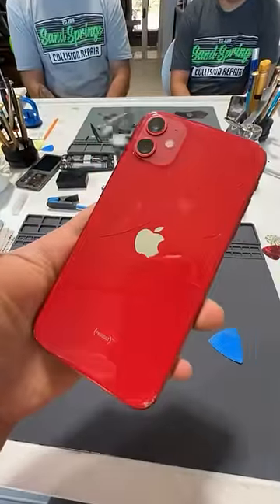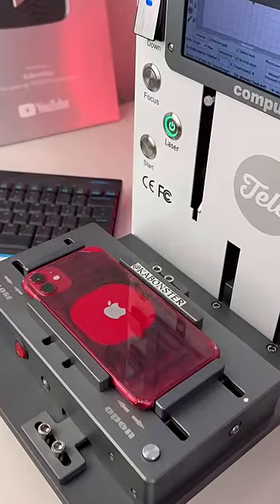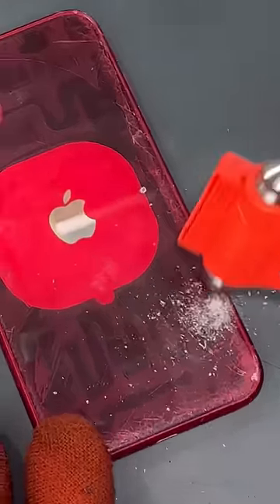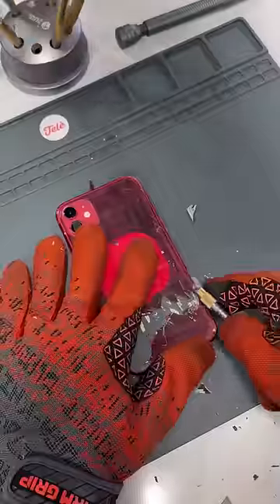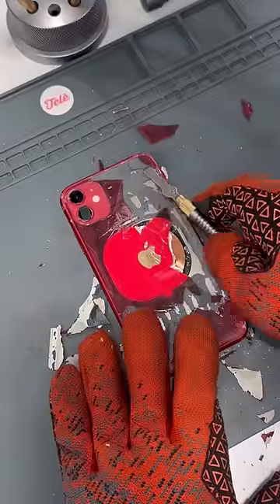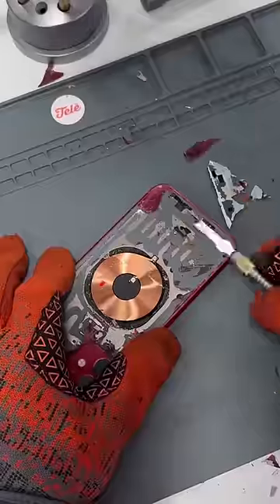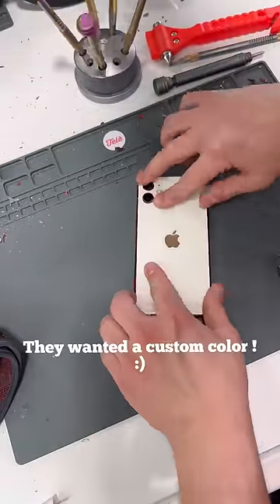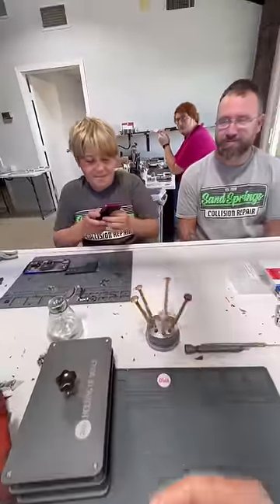Gave both of my Customers some Ski goggles 😂